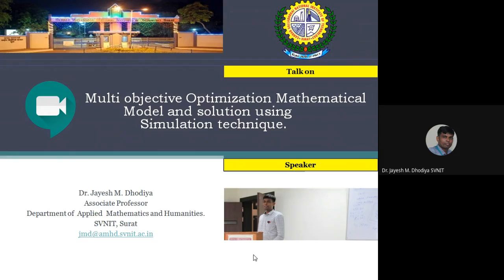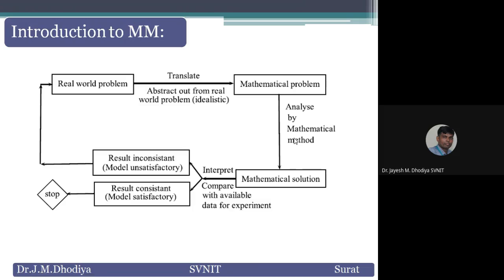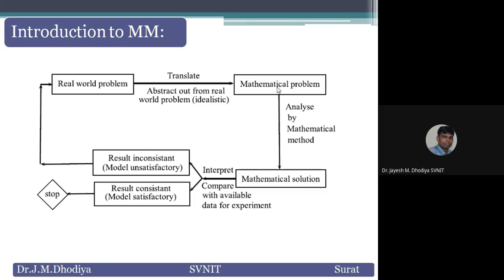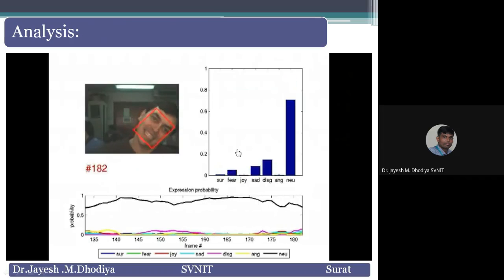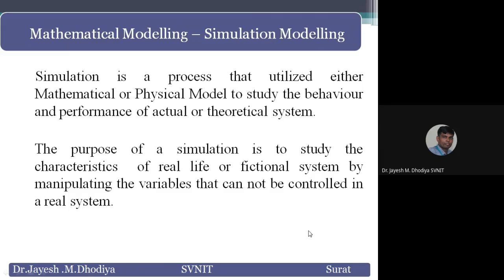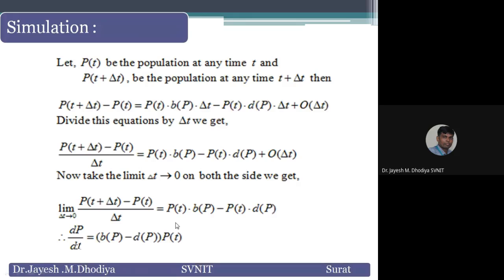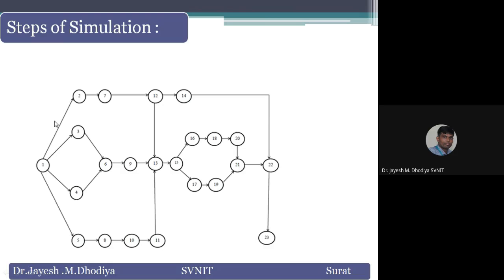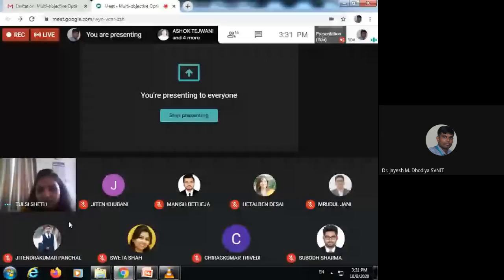Multi objective Optimization Mathematical Model and Solution Technique